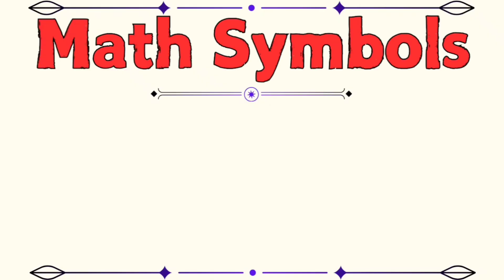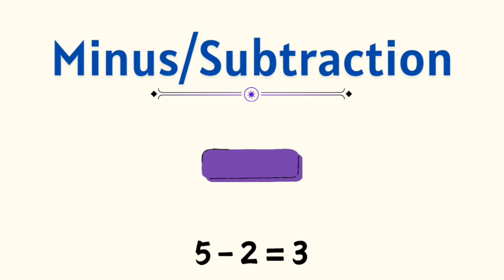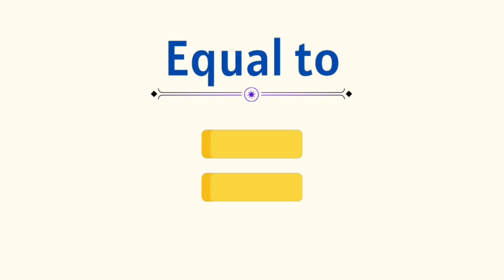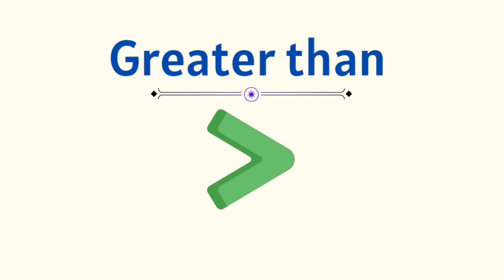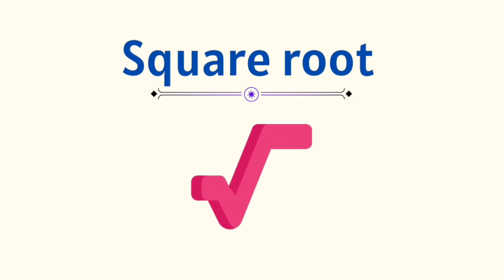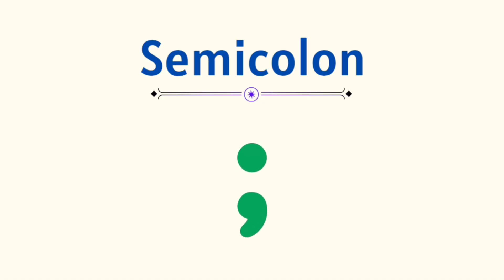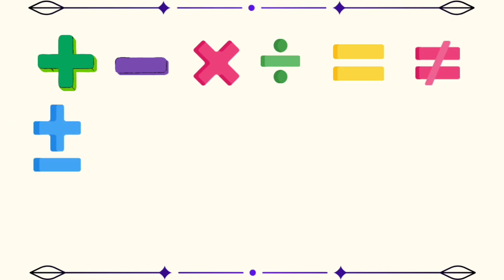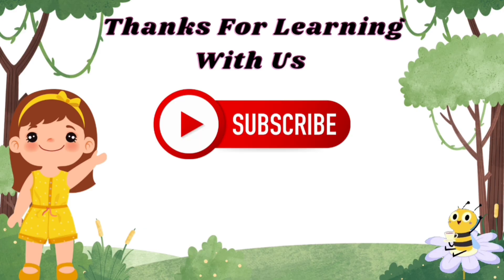Math Symbols|Math's for kids|Mathematical Symbols In English|Basic MathSymbols|MathSymbolsvocabulary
Welcome to Honeybeekids channel, where imagination and creativity come to life! Our channel is all about providing fun, educational, and entertaining content for children of all ages. From colorful animations to exciting games and interactive videos, we strive to create a safe and engaging environment where kids can learn, play, and explore. Whether they're discovering new concepts, developing their motor skills, or simply having fun, our channel is the perfect destination for young minds to grow and thrive. So join us on this exciting journey and let's discover the world together!